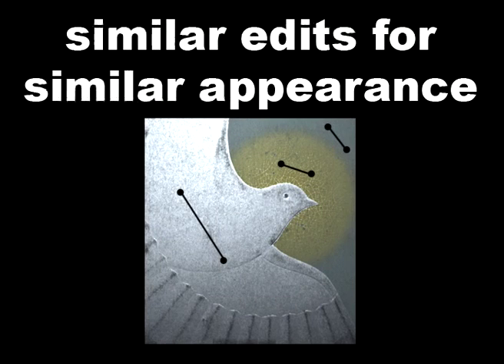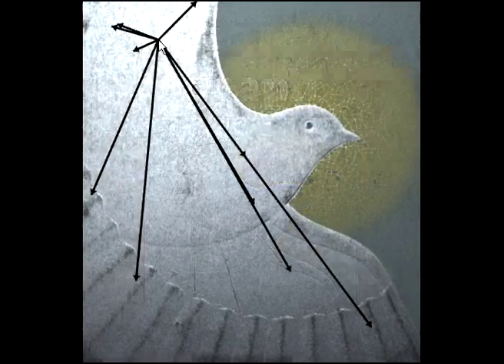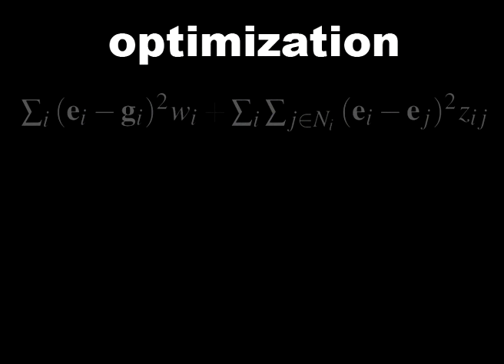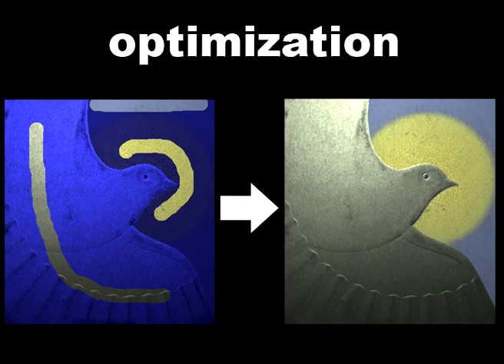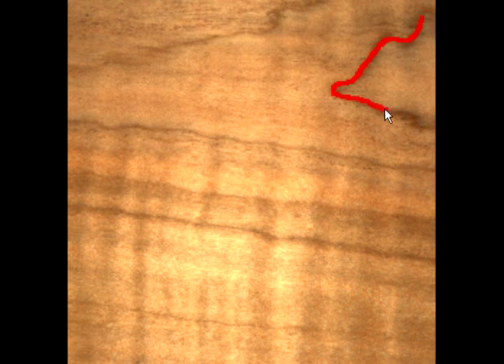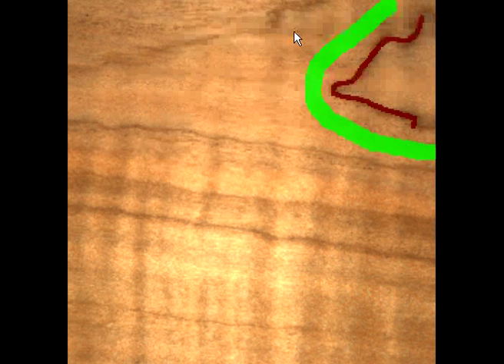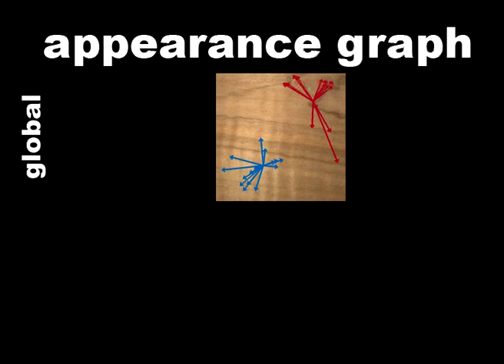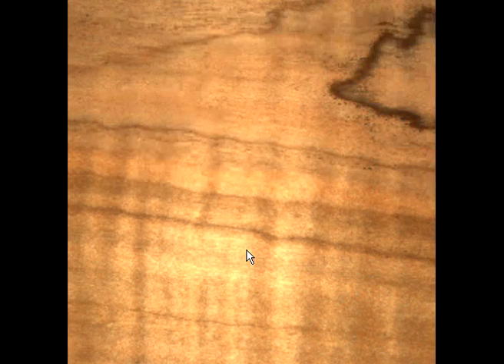AppWand: Editing Measured Materials using Appearance-Driven Optimization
F. Pellacini, J. Lawrence
ACM Transactions on Graphics (SIGGRAPH 2007), 2007